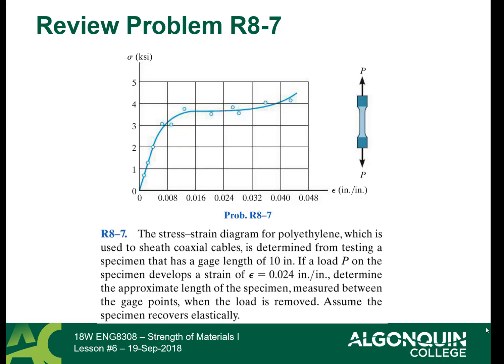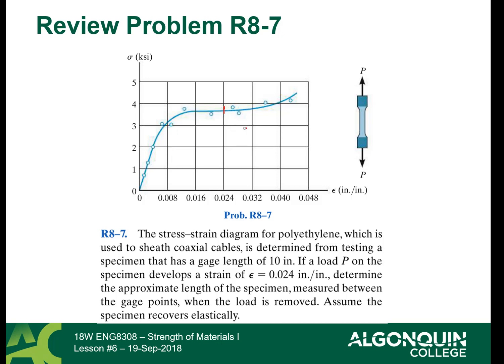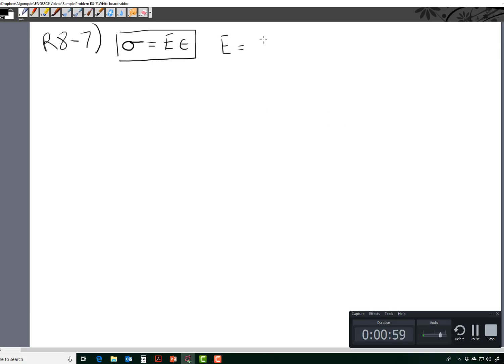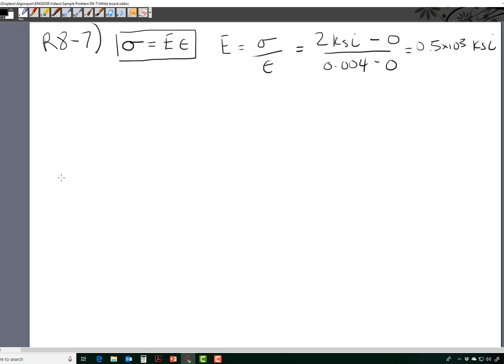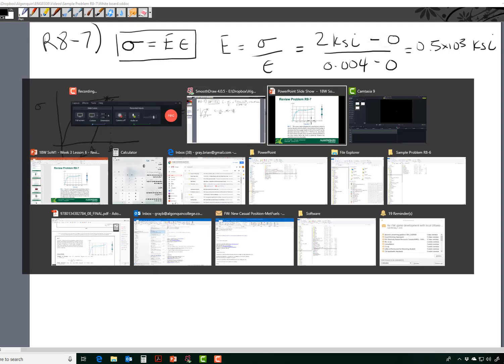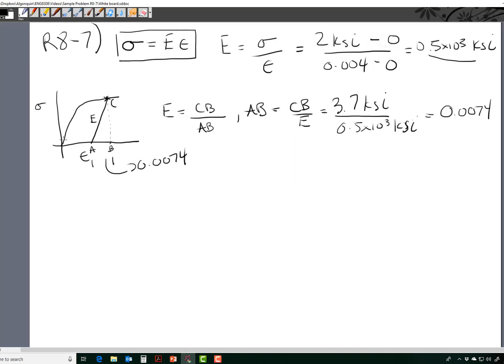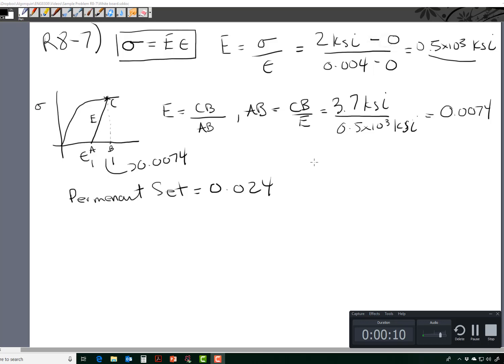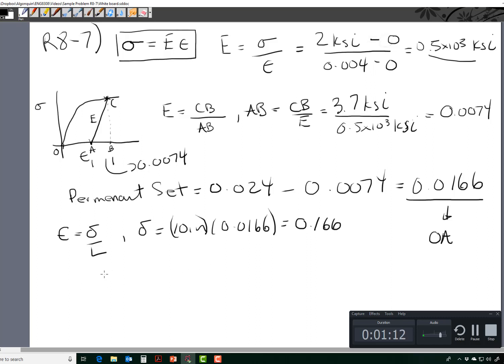Video solution to R8-7 problem for ENG8308, Algonquin College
Video solution to R8-7, Strength Of Materials, Algonquin College